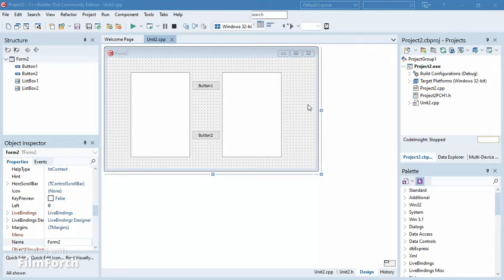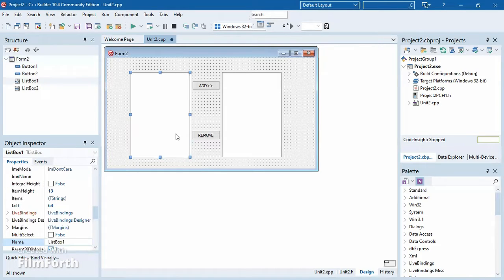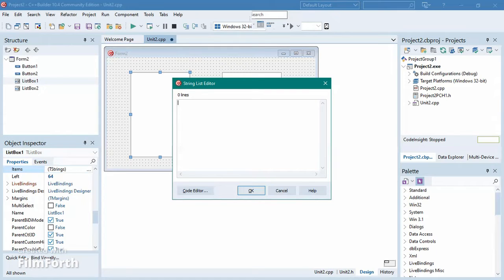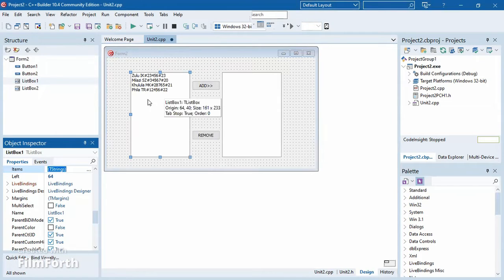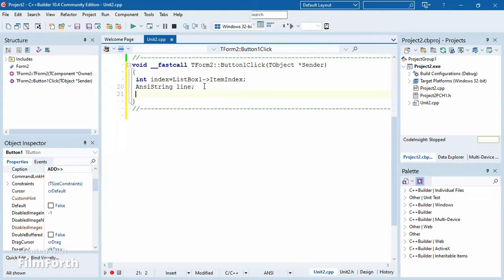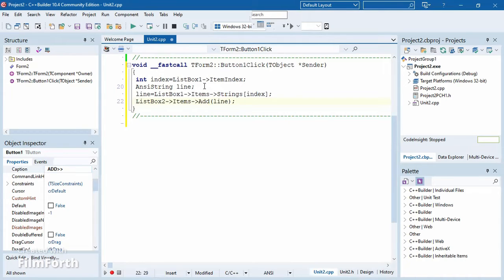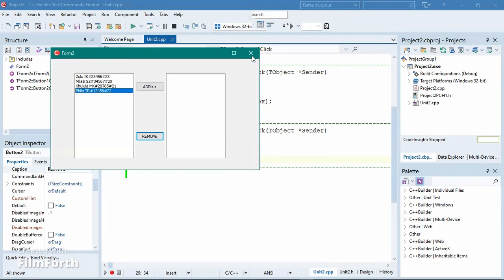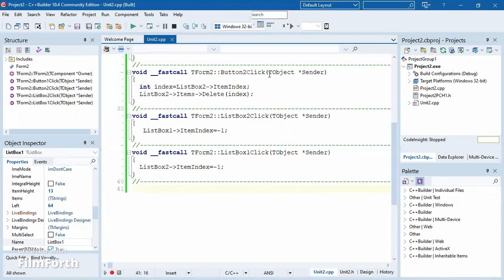Extract, Add and Delete from List box c++ embarcadero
In this video we will be learning how to extract info from one list box to another and be able to add and remove items from the list box and unselect selected line.